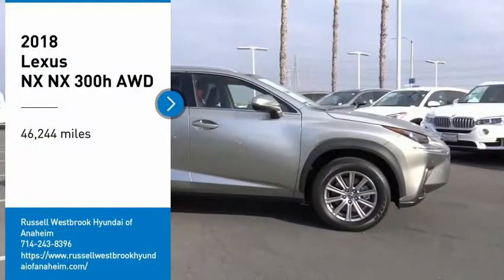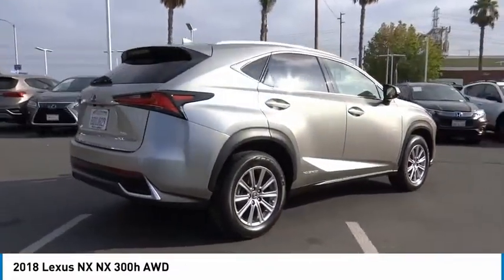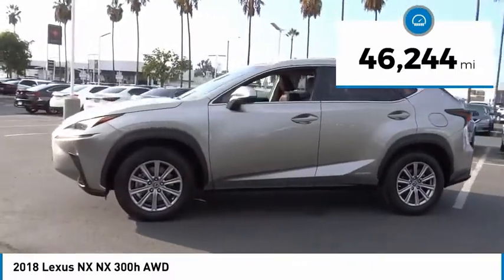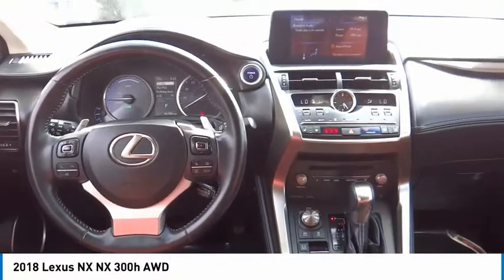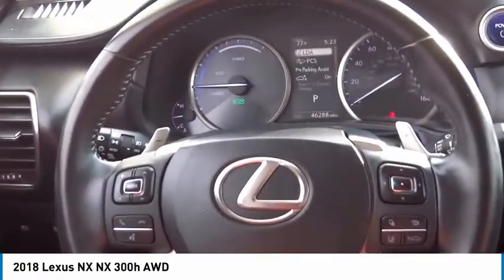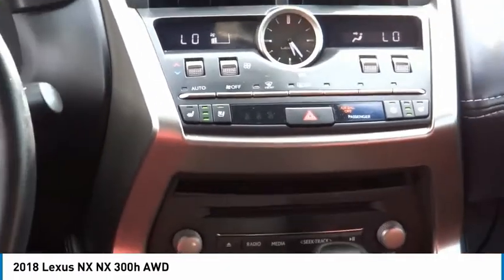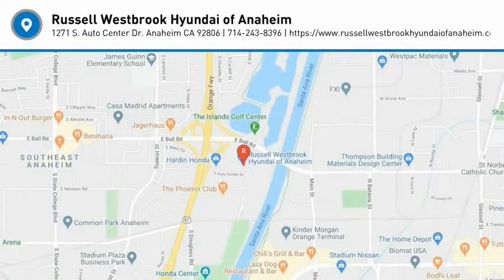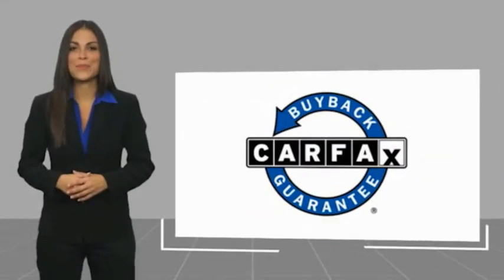2018 Lexus NX PA9141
2018 Lexus NX NX 300h AWD

1271 S. Auto Center Dr.

2018 Lexus NX Atomic Silver eCVT 2.5L I4 DOHC 16V BLUETOOTH WIRELESS / HANDS FREE, USB PORTS, MOONROOF / SUNROOF, BACKUP CAMERA, POWER DRIVER SEAT, PUSH BUTTON IGNITION, HEATED SEATS, CLEAN CARFAX, ONE OWNER CARFAX, LEATHER , ***ALLOY WHEELS***, Blind Spot Monitor w/Rear Cross Traffic Alert, Comfort Package, Driver's Seat Memory, Heated & Ventilated Front Seats, Heated Electrochromic Outside Mirrors, Heated Wood & Leather Steering Wheel w/Paddle, High Clearance Lamp, Leather Seat Trim, Linear Black Shadow Wood Trim, Luxury Package, Power Tilt & Slide Moonroof/Sunroof, Power Tilt & Telescopic Steering Column, Rain-Sensing Intermittent Wipers, Wheels: 18 x 7.5 5-Spoke Alloy. 33/30 City/Highway MPG CARFAX One-Owner. Clean CARFAX. Financing available on approved credit. Trade-ins accepted. Subject to prior sale. All Pricing and Advertised Prices for any/all vehicles offered for sale does not include dealer installed accessories which can be purchased for an additional cost. No sales to Dealers, Brokers or Exporters. For out of state purchase, customers must be present to purchase. If shipping is required, dealership must facilitate; no exceptions. Prices are plus government fees and taxes, any finance charges, $85 documentary fee, $29 electronic registration fee, any emission testing charge and $1.75 per new tire state tire fee. We make every effort to provide accurate information, but please verify before purchasing. Images, prices, and options shown, including vehicle color, trim, options, pricing and other specifications are subject to availability, incentive offerings, current pricing and credit worthiness. Images are for illustrative purposes only.